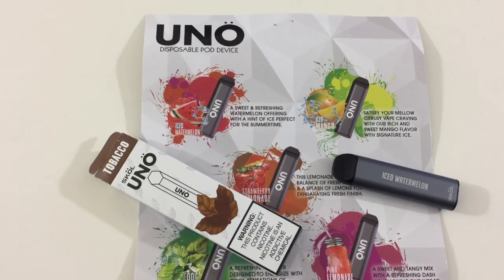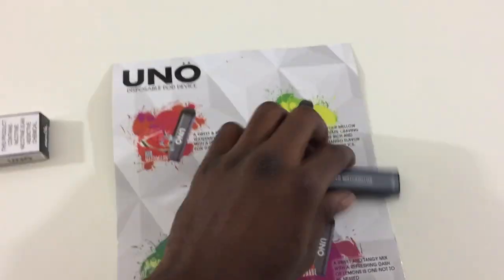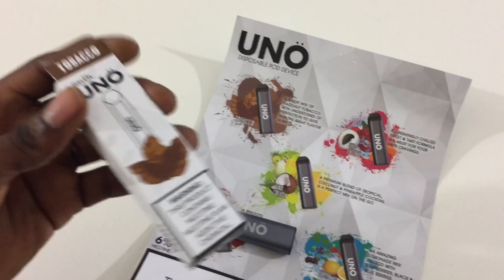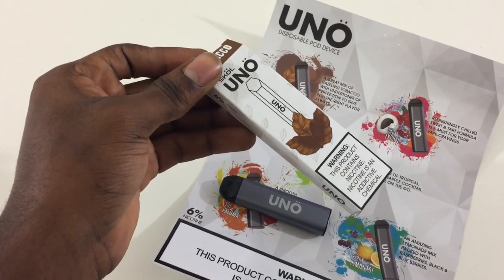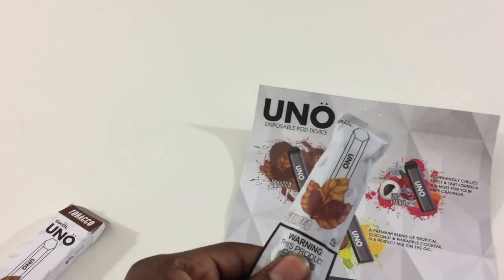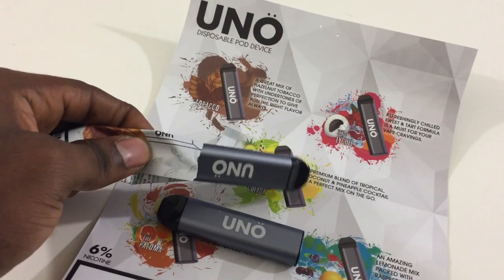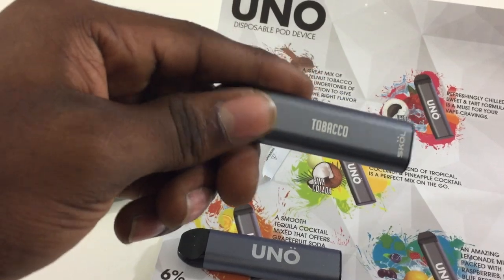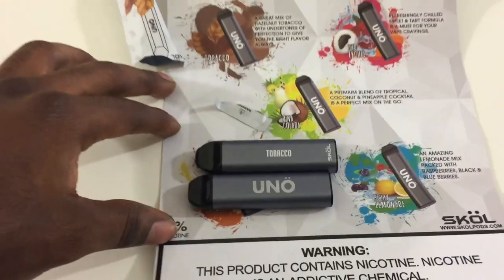First Time Trying A Disposable Pod Device (Uno e-cig edition)